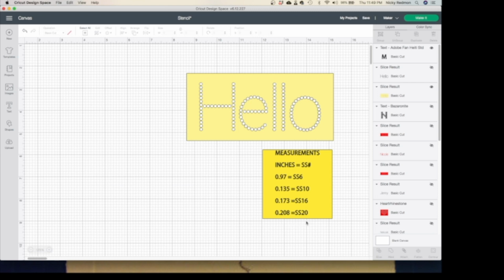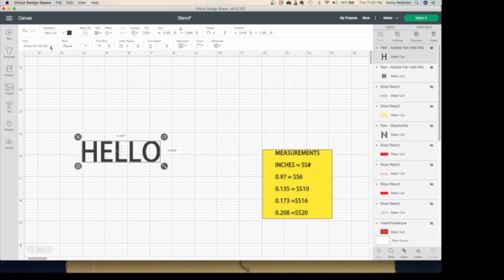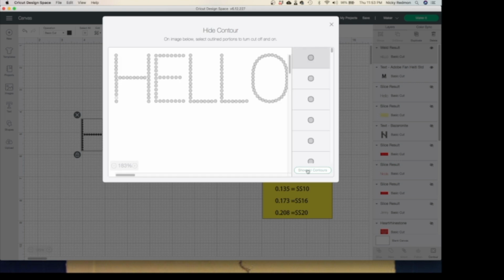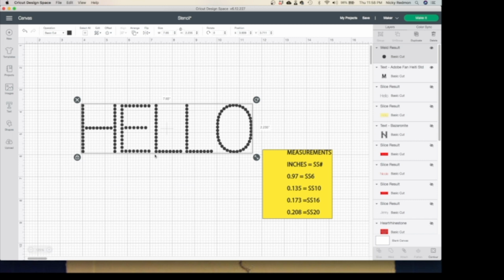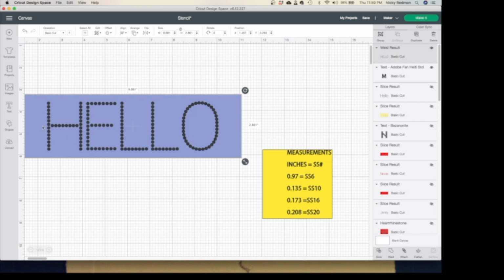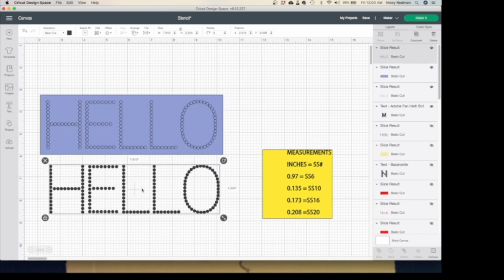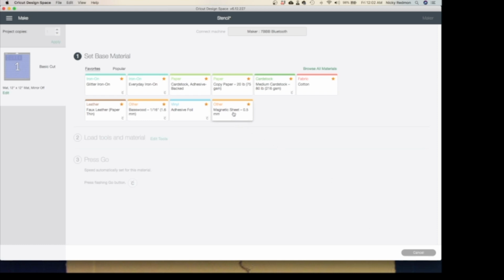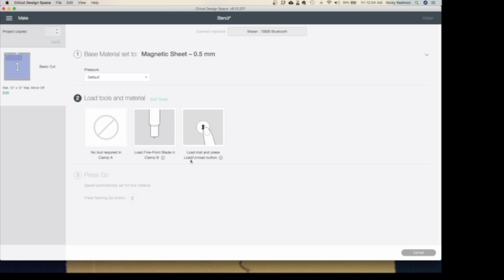How to cut a rhinestone template with Cricut Design Space!